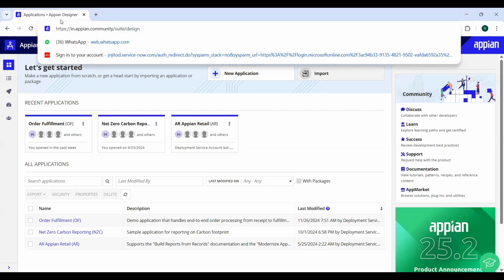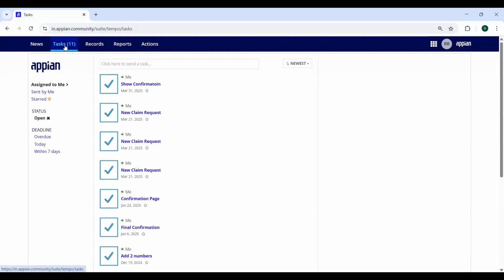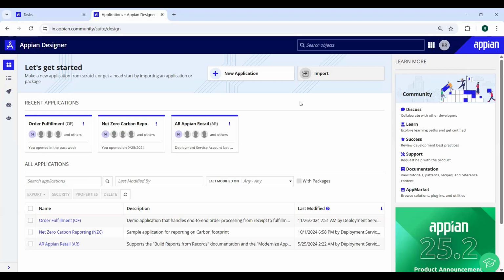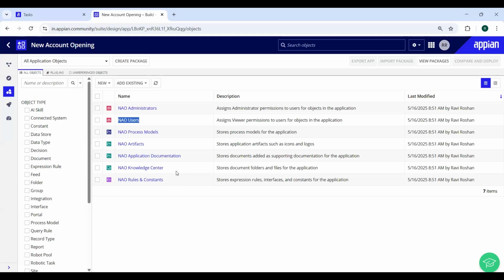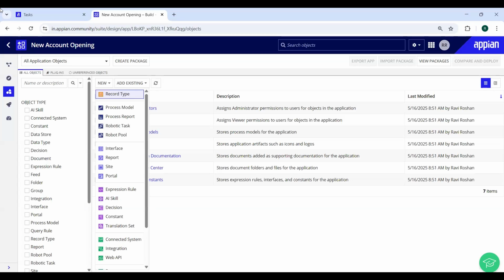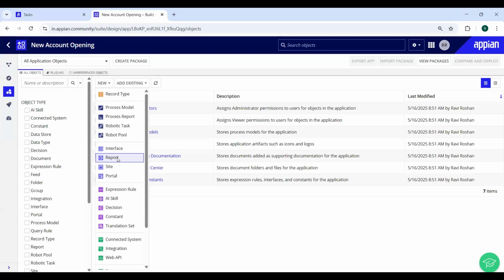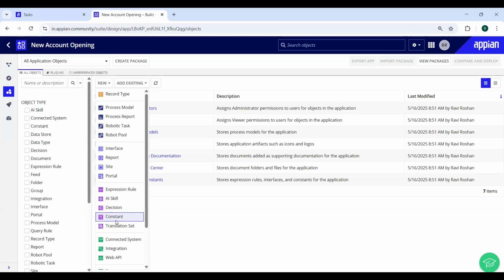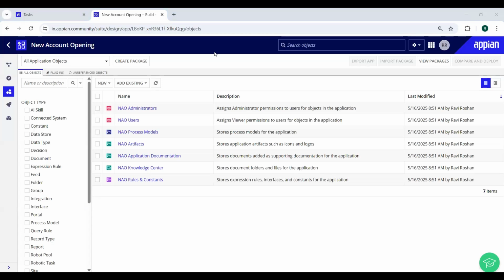Appian Demo 02 | Administration Console Overview | Beginner's Guide | +91 9885312299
Unlock the power of the Appian Administration Console with Harsha Trainings! ✅ In this session, we dive into the essential components of the Admin Console, exploring how to manage users, monitor applications, and optimize system performance. 🌐🚀

📌 What You’ll Learn in This Video:
1️⃣ Understanding the Administration Console ⚙️
2️⃣ Managing User Roles & Permissions 👥
3️⃣ Monitoring System Performance 📊
4️⃣ Best Practices for Admins ✅

Regards,
Harsha Trainings,
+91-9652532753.